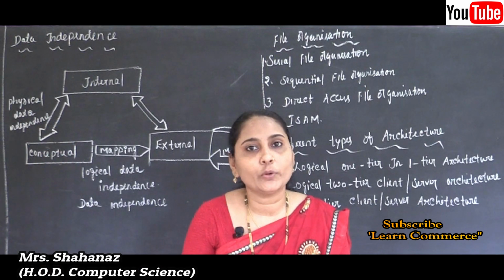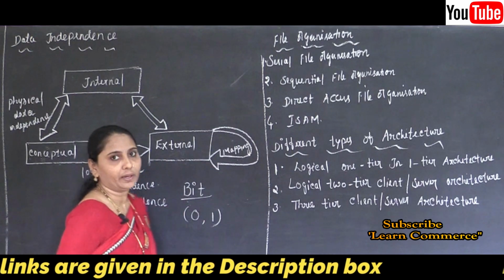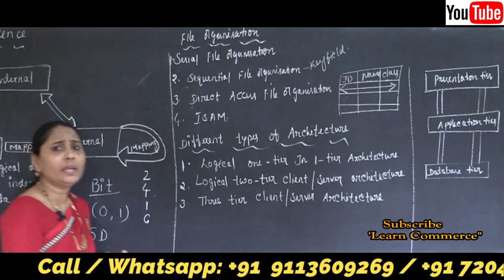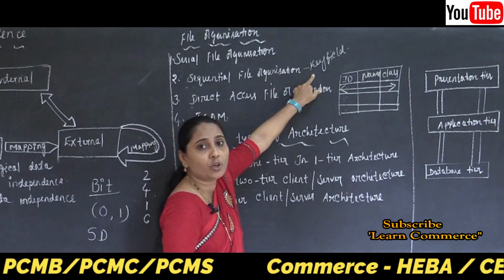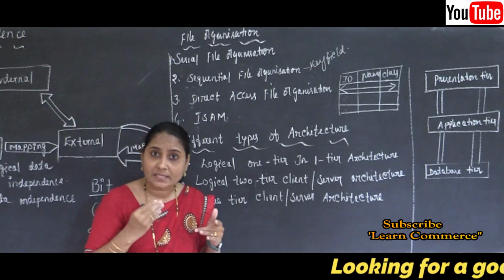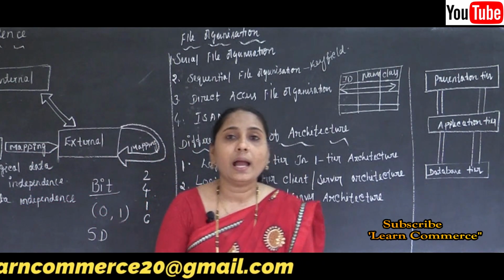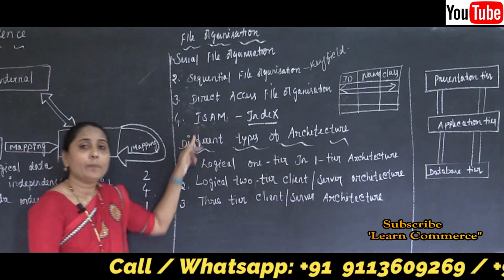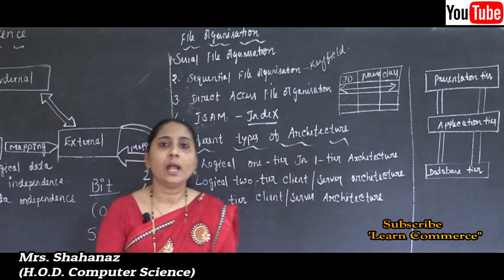Class 12 Computer Science| What is Data Independence and File Organisation in DBMS | Complete Theory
COMMERCE: CEBA/HEBA/EBAS

SCIENCE:  PCMB/PCMC/PCMS